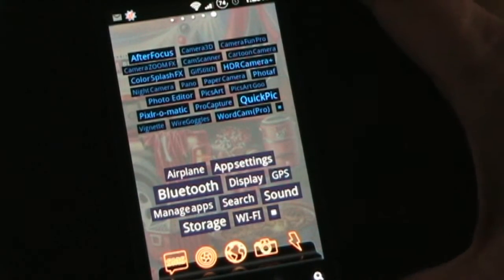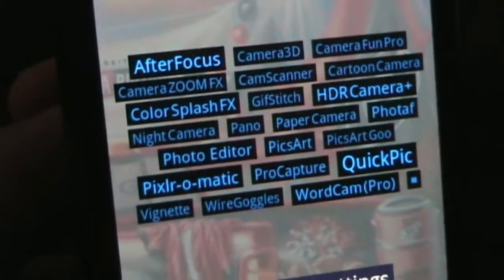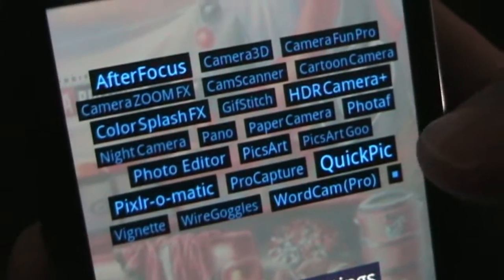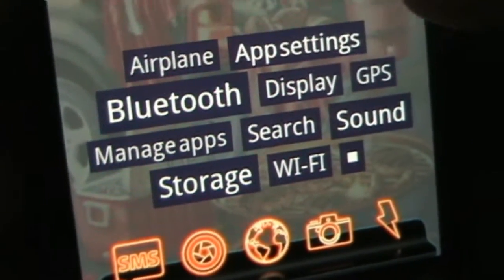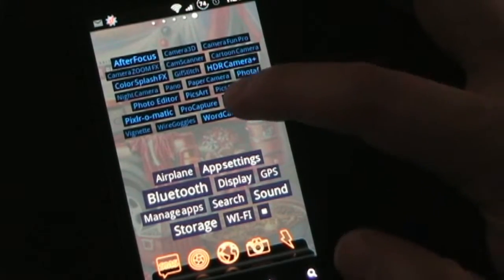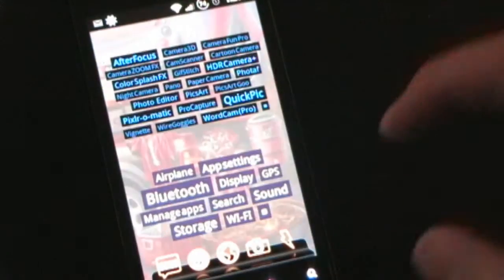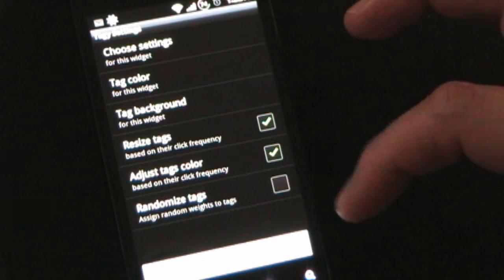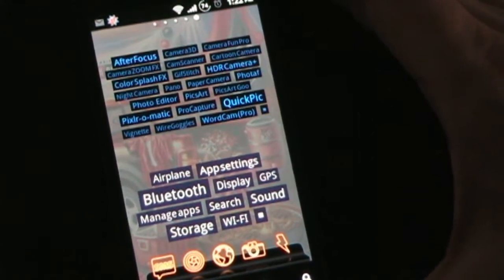Tagy Launcher Widget - Super Fast Ninja App Review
Tagy is a new take on widgets for launching apps, settings shortcuts, bookmarks, & contacts from your homescreen.  Though it could definitely use some additional functions and creative visual options, it's a pretty cool widget even as it is.

The free Tagy app which gives you unlimited use of most features but not all is available on the Google Play Market

The Tagy unlocker app to unlock ALL features of Tagy is available

The FREE Tagy Settings Widget which does not expire is available